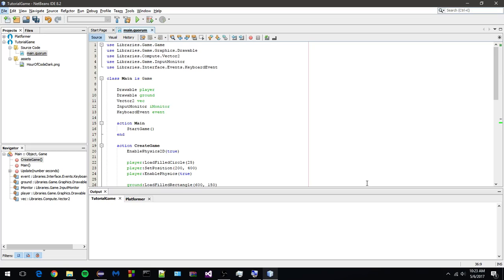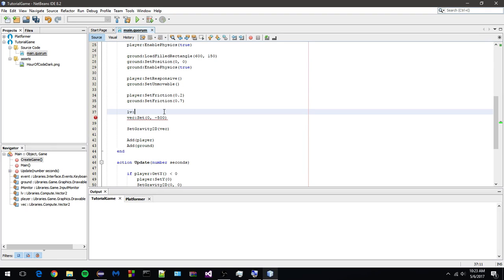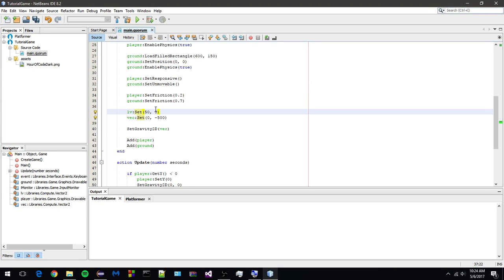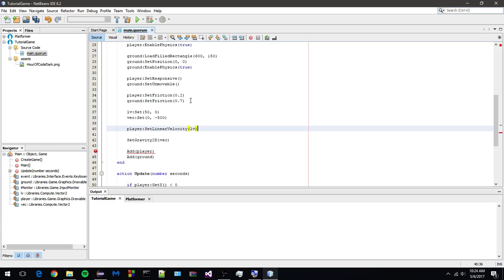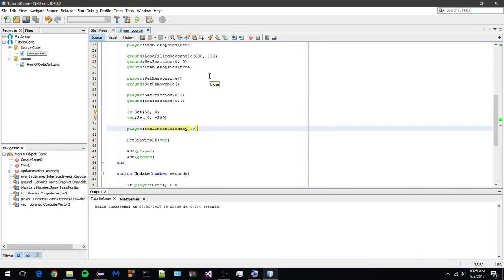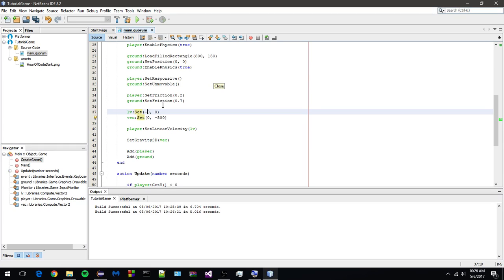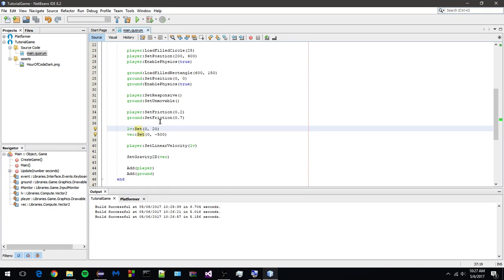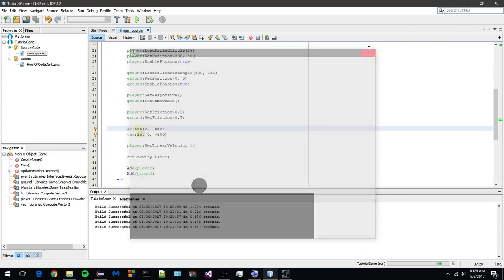Quorum Game Development #23 - Physics - Linear Velocity